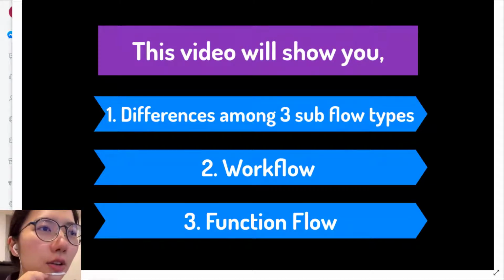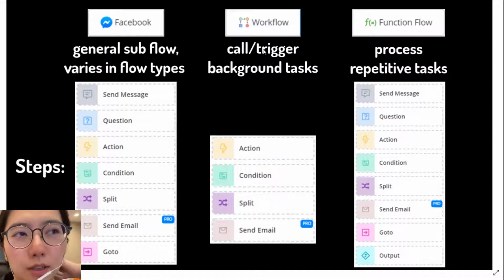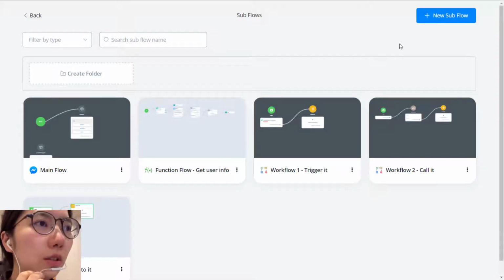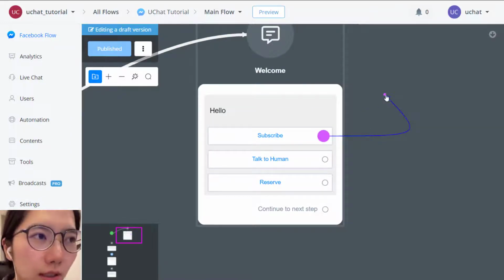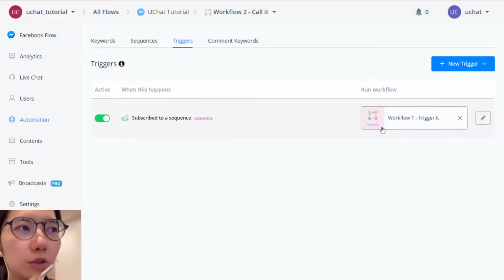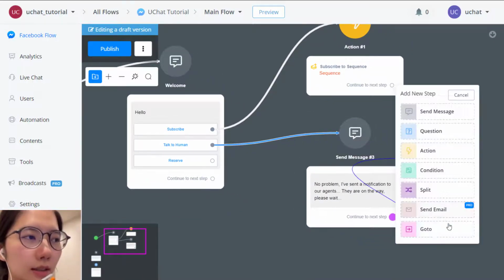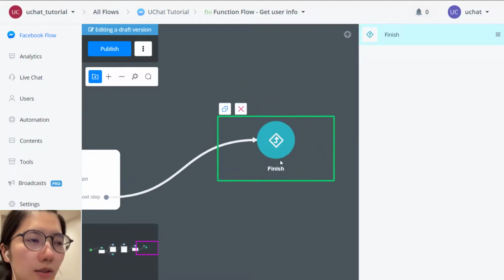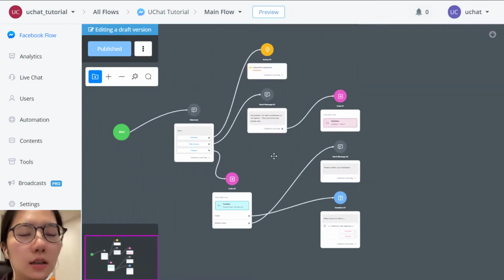UChat Tutorial 47 - Sub Flow Type - Workflow & Function Flow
1) the differences between 3 sub flow types
2) how to use workflow
3) how to use function flow